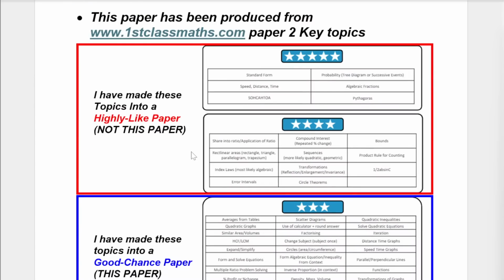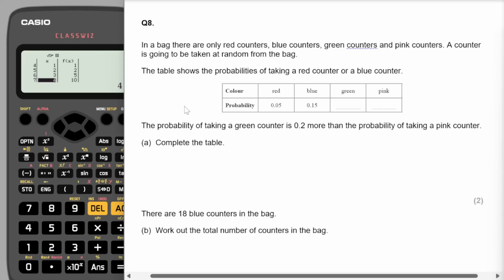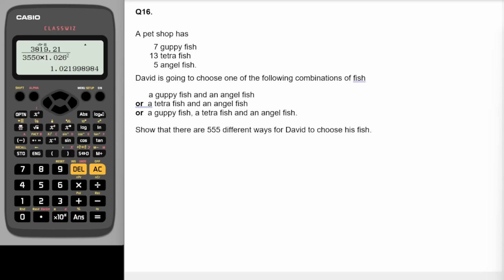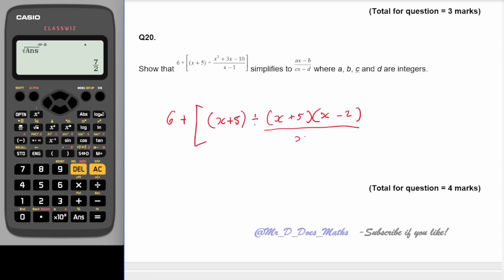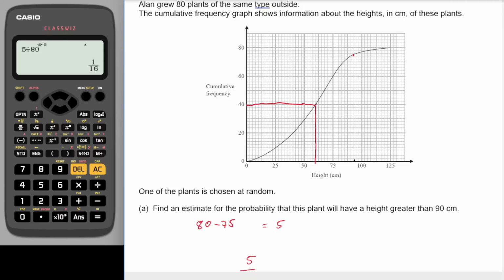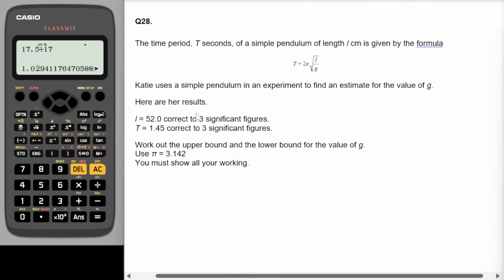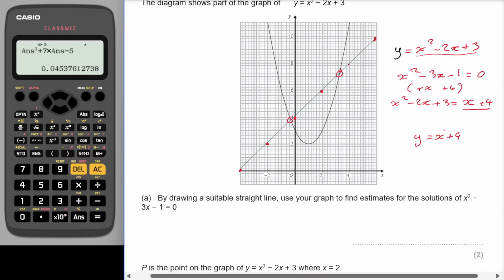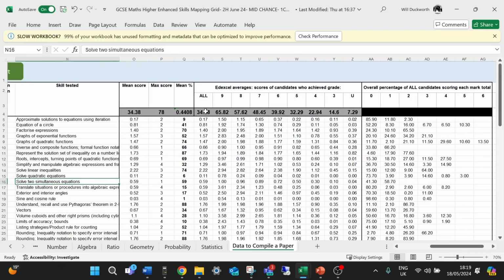Edexcel GCSE Maths June 24 2H Good Chance MDDM WS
The topics for this paper has been produced paper 2 Key topics.

The questions have then been selected using Pearson/Edexcels GCSE Maths Higher Enhanced Skills Mapping Grid.

I think it builds nicely and is a tough paper.

Time stamp-
0:00 Intro
2:28 Q1- Sampling- June 2019- 2H- Q03i
5:00 Q2- Ratio in real context - June 2023- 2H- Q06
6:49 Q3- Understand, recall and use Pythagoras’ theorem in 2-D, then in 3-D problems - June 2022- 3H- Q01
7:50 Q4- Rounding; Inequality notation to specify error interval  - June 2023- 2H- Q07
8:38 Q5- Enumerate sets and combinations of sets systematically; two-way tables, Venn diagrams and tree diagrams - November 2022- 3H- Q06a
10:00 Q6- Represent the solution set of inequality on a number line, Solve linear inequalities- June 2023- 2H- Q04
11:25 Q7- Graphs of quadratic functions - November 2021- 2H- Q04a
16:27 Q8- Probabilities of an exhaustive set of outcomes  - November 2021- 3H- Q06a
18:20 Q9- Rounding; Inequality notation to specify error interval- November 2019- 3H- Q02b
19:34 Q10- Factorise expressions- November 2019- 3H- Q01b
20:39 Q11- Roots, intercepts, turning points of quadratic functions  - November 2022- 2H- Q07a
22:11 Q12- Inverse and composite functions; formal function notation- November 2018- 3H- Q10a
25:41 Q13- Solve two simultaneous equations  - November 2020- 3H- Q06a
26:49 Q14- Percentages and problems involving percentage change- November 2019- 2H- Q13
29:36 Q15- Graphs of exponential functions- June 2017- 2H- Q14
30:33 Q16- Listing strategies/Product rule for counting - November 2022- 3H- Q15
32:26 Q17- Measures of central tendency (median, mean, mode and modal class)  - November 2023- 3H- Q03a
36:58 Q18- Equation of a circle- June 2018- 2H- Q16a
43:41 Q19- Vectors- June 2018- 2H- Q10b
44:46 Q20- Simplify and manipulate algebraic expressions and fractions- June 2019- 2H- Q13
47:40 Q21- Multiplicative relationship between two quantities  - November 2020- 3H- Q21a
53:32 Q22- Volume cuboids and other right prisms (including cylinders) - November 2022- 3H- Q04
58:20 Q23- Cumulative frequency graphs  - November 2023- 3H- Q13a
1:04:00 Q24- Simplify and manipulate algebraic expressions and fractions - June 2023- 3H- Q21
1:07:00 Q25- Exterior and interior angles- November 2017- 2H- Q12
1:08:35  Q26- Gradient at a point on a curve as the instantaneous rate of change - November 2022- 2H- Q21b
1:13:21 Q27- Translate situations or procedures into algebraic expressions, formulae or equations - November 2021- 3H- Q16
1:15:34 Q28- Limits of accuracy; bounds - November 2021- 2H- Q21
1:21:40 Q29- Approximate solutions to equations using iteration- November 2017- 3H- Q15a
1:28:13 Q30- Solve quadratic equations- June 2017- 2H- Q20a
1:33:13 Q31- Use compound units- June 2017- 2H- Q04b
1:38:44 Q32- Sine and cosine rule  - November 2021- 3H- Q23
1:44:00 Closing remarks